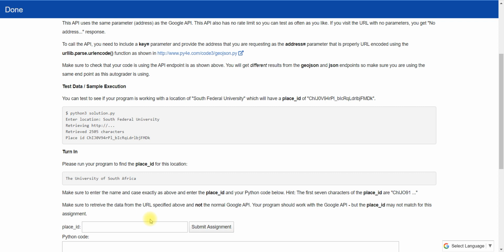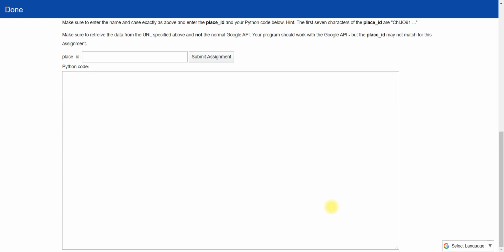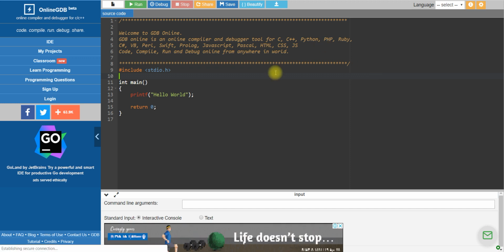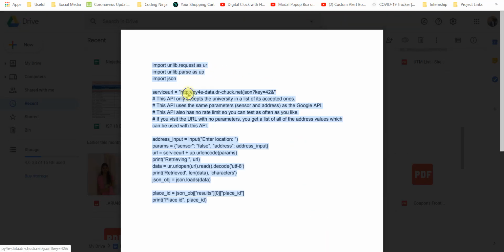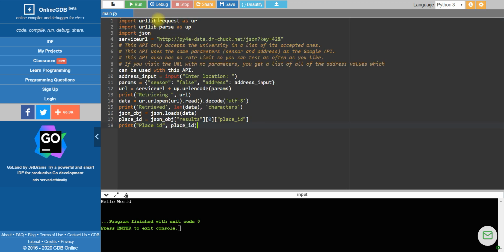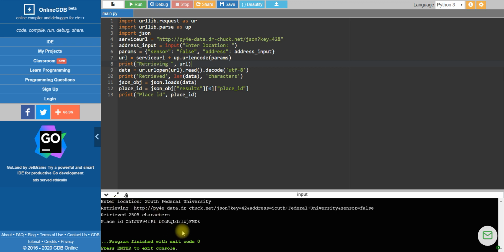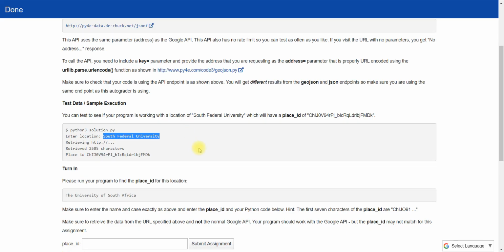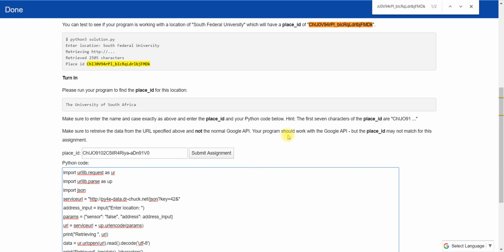Coursera Python For Everyone || Using Python to Access Web Data ||Week-6 Using GeoJSON API Sol. 2020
*Using Python To Access Web Data Solution*

*Video Chapter Contains:*
0:00 Introduction of Video
0:30 Solution
05:50 Suggestion

using python to access web data, python, web scraping, python tutorial, coursera, coursera free courses, coursera python course, coursera python assignment answers, coursera python best course, coursera python certification, coursera python exercises, umair tech talk, complete course solved live, coursera free courses with certificates 2020, coursera certificate, free online courses, py4e using the geojson api, rest json and apis quiz coursera answers, python api course

This course covers Python 3.

Courtesy:
University of Michigan
Instructor: Dr. Chuck

It covers:
Using Python to Access Web Data Coursera answers,
Using Python to Access Web Data quiz,
Using Python to Access Web Data Coursera,
Using Python to Access Web Data assignment 1 chapter 10,
Using Python to Access Web Data assignment 1 chapter 11,
Using Python to Access Web Data assignment 1 chapter 12,
Using Python to Access Web Data assignment: Extracting Data With Regular Expression,
Using Python to Access Web Data assignment: Understanding the RequestResponse cycle,
Using Python to Access Web Data assignment: Following Links in HTML Using BeautifulSoup,
Using Python to Access Web Data assignment: Scraping HTML Data with BeautifulSoup
Using Python to Access Web Data assignment: Extracting Data from XML
Using Python to Access Web Data assignment: Extracting Data from JSON
Using Python to Access Web Data assignment: Using the GeoJSON API
Using Python to Access Web Data assignments,
Using Python to Access Web Data answers,
Using Python to Access Web Data chapter 10 quiz,
Using Python to Access Web Data chapter 11 quiz,
Using Python to Access Web Data chapter 12 quiz,
Using Python to Access Web Data chapter 13 quiz,
Using Python to Access Web Data chapter 13.2 quiz,
Using Python to Access Web Data Michigan,
Using Python to Access Web Data solutions
Coursera: Using Python to Access Web Data all assignments and Quizzes solved Live
using python to access web data week 4 part 1 Scraping HTML Data with BeautifulSoup
using python to access web data week 2

py4e using the geojson api,
rest json and apis quiz coursera answers,
using python to access web data week 6 assignment,
using-python-to-access-web-data/week 6 assignment github,
http www py4e com code3 json py,
python api course,
peer review installing and running python screenshots,
extracting data from json coursera,